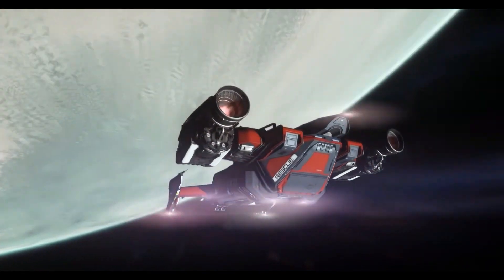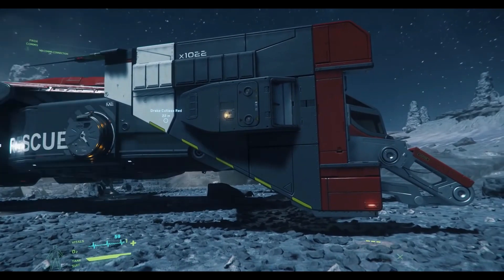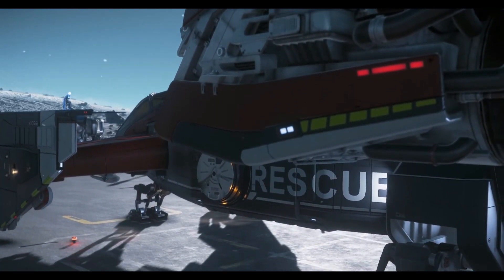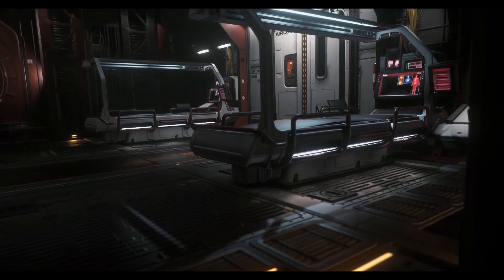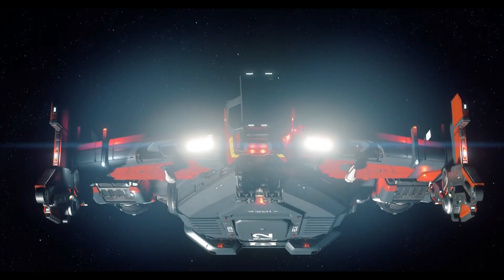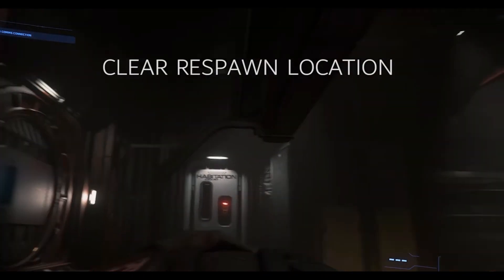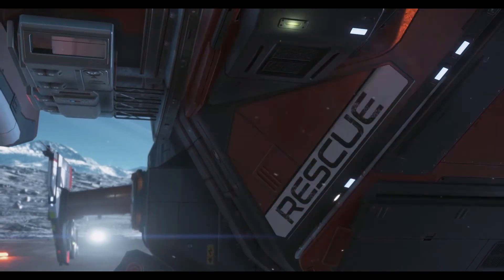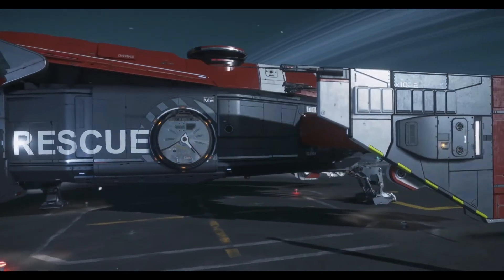Star Citizen Cutlass Red Commercial